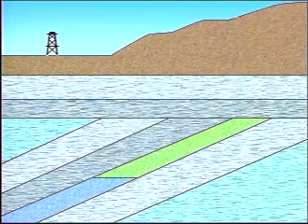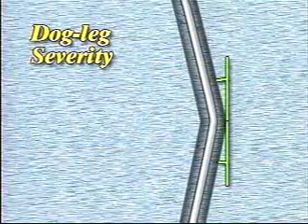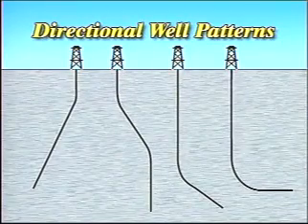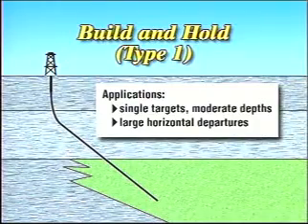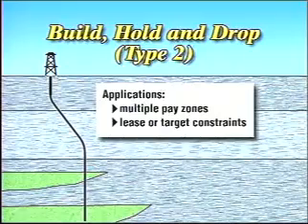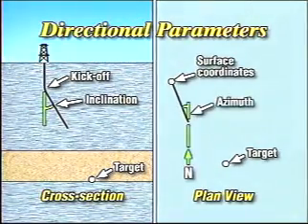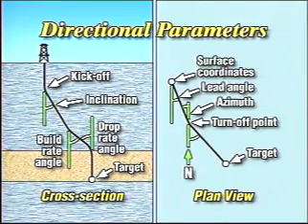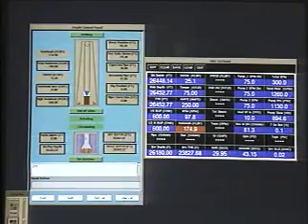الحفر الموجة Directional Drilling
مقطع فيديو يوضح تقنية الحفر_الموجة و بعض تطبيقاته.
Petroleum Engineering. Ahmed S Dabwan